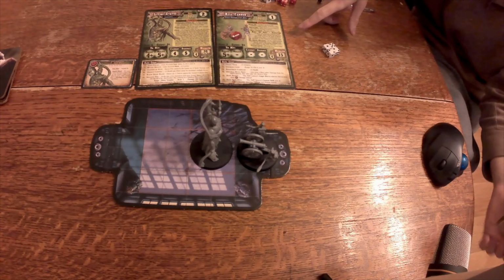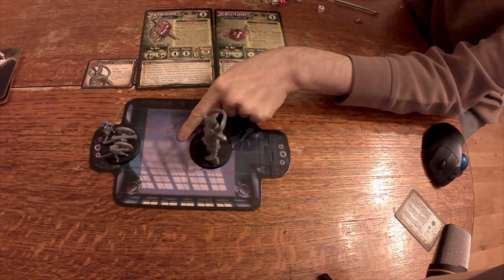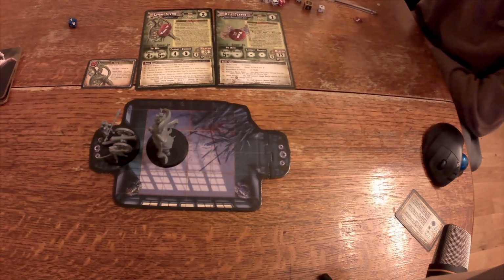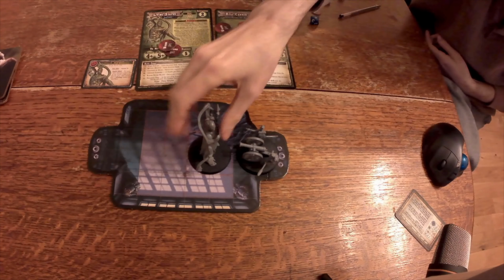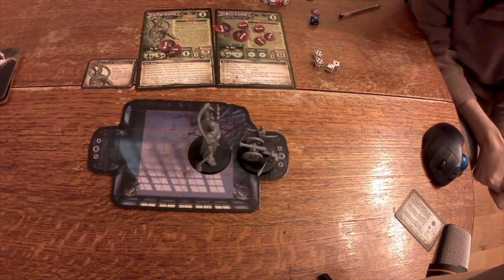Shadows of Brimstone: Deathmatch 11 - Living Statue v Lost Army Hell Cannon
The maybe Bronze Colossus up againt a new challenger, the probably not Bronze Cannon.

As usual, comment for next into the Deathmatch...